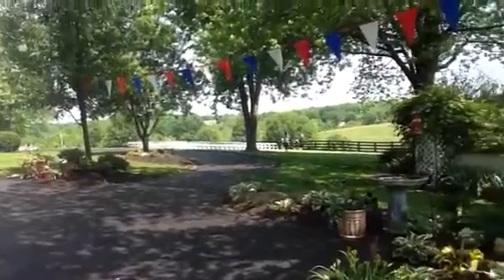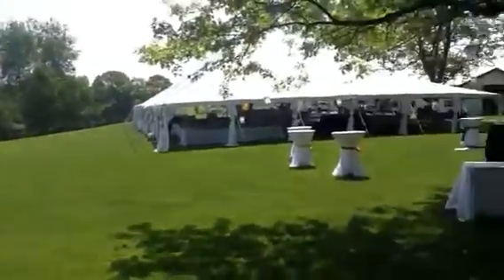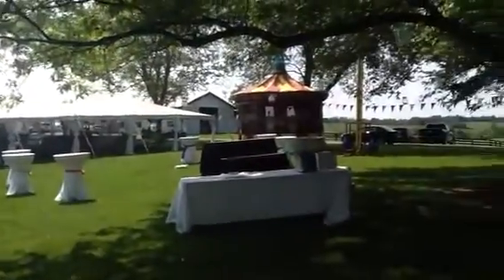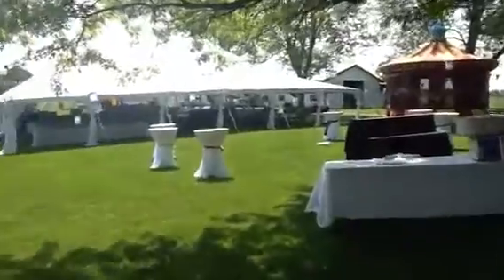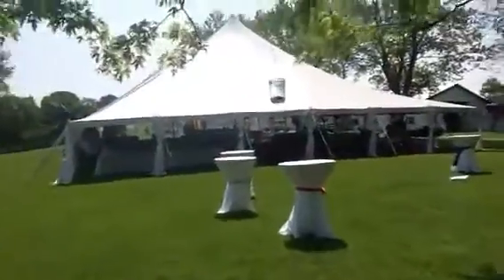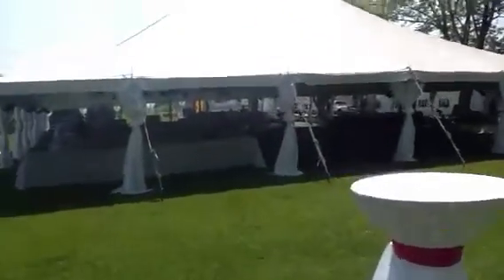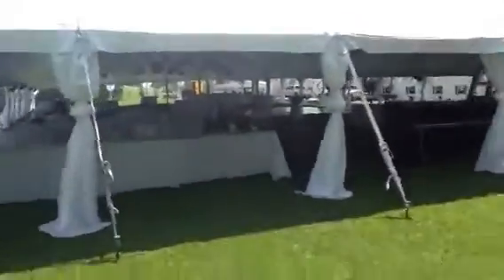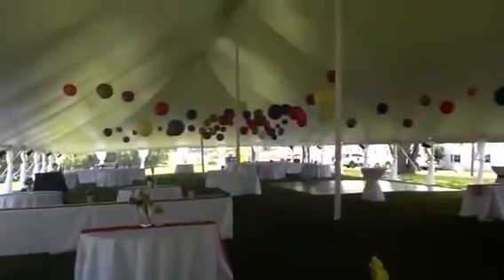60' x 120' Northern Kentucky Wedding Tents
Set at the beautiful Meadowview Farm in Union, KY, this 60' x 90' high peak wedding tent is a very romantic wedding setting. From the high peaks and paper lanterns hanging down to the pole draperies; this setting will make a night to remember.